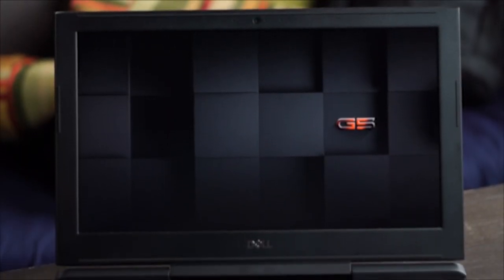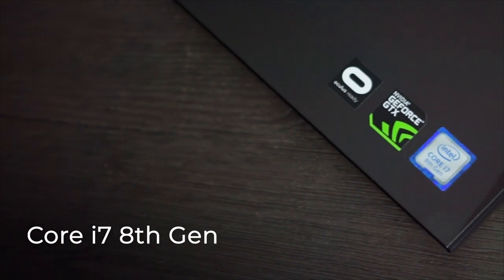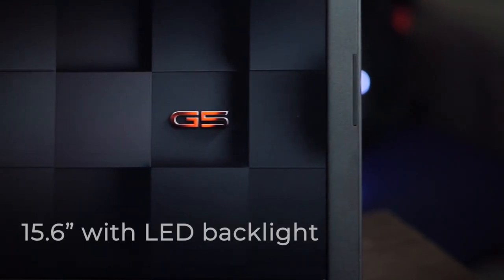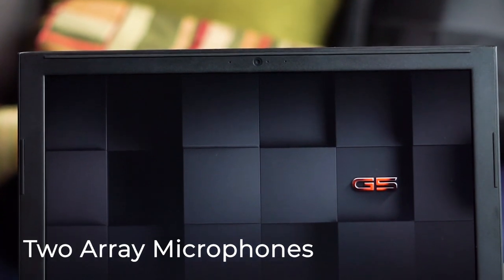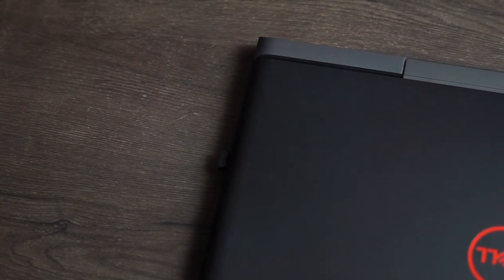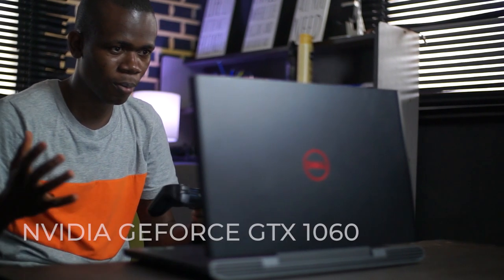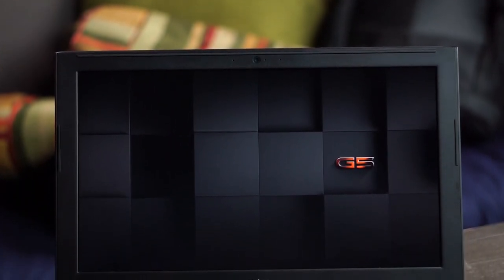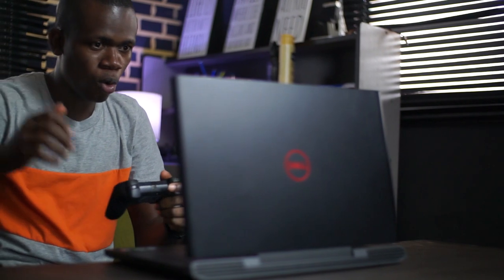My Dell G5 15 (5587) core i7 gaming laptop Review - (Specs, Features, Performance)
A 15.6-inches gaming laptop with Nvidia’s GTX 1060 graphics isn’t bad at all,

Now, that’s my Dell G5 5587 core i7 gaming laptop.

This laptop was released in April 2018 but isn’t bad to talk about in 2019.
It has a lot of unique features that makes it stand out even in 2019.
It’s a core i7 8th generation laptop powered with 12 cores with a 2.2ghx of speed. Now, that’s not bad at all

It has 16gb of ram which is DDR4 and supports up to 32GB. It is equipped with a 256gb SSD drive as well as a 1 TB mechanical drive, so it’s using the dual storage technology in here. I hope you know the good of an SSD drive, speed, and performance at its peak.

The screen is 15.6inches with an LED backlight technology. It is a full IPS display which is great for wide-angle display. Whether gaming or watching movies from a distance, it has an awesome experience

Talking about sound, it has two great stereo speakers right Infront positioned close to the base of the laptop. I must say, they really sound great and can even be configured to give an immersive sound. IT has two array microphones positioned next to the webcam that sounds awesome. Yes, just awesome.

This laptop is oculus ready, which means virtual reality is a part of its features. So, If you’ve got the oculus rift from Facebook, then you are ready to have some VR experience.

What I like most about this laptop is its ability to last longer, I mean its battery life. It is a 4 cell lithium battery, powered by a 19.5 volt 130 watts adapter which is heavy.

The connections and expansion interfaces are a 3.1st generation USB port of which 1 USB one is power share enabled.

It has 1 LAN port, an HDMI port, a headphone/mic port, an SD card port as well as the almighty thunderbolt 3 or USB type c port which serves as a display output as well.

Let’s talk about the fun part, its graphics processor. So, this laptop is powered with NVIDIA GeForce GTX 1060 graphics adapter. You’re licking your lips already? Well, it also has a 4gb dedicated graphics memory which runs on GDDR5 SDRAM. So, you can imagine, whether it is gaming, running of high end applications or being in virtual reality, this laptop has got you covered.

And oh! It has a red keyboard backlight which makes gaming experience pretty fun.

I have owned this laptop for some months and though it’s a great laptop, it has a few downsides I would like to talk about.

First is the price, it’s is about $1200 with the specs stated in this video. It sometimes heats a lot when under pressure and for the last part it weighs about 5.1 pounds which makes it a bit heavy when carrying about.

So that’s it for now, there’s more we can talk about, concerning this laptop, but let’s just end here and talk again some other time.